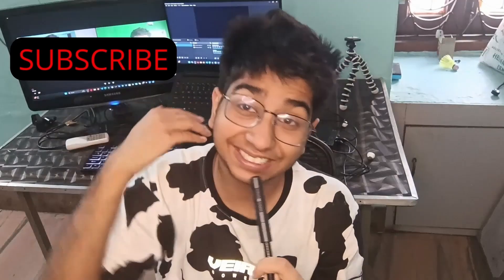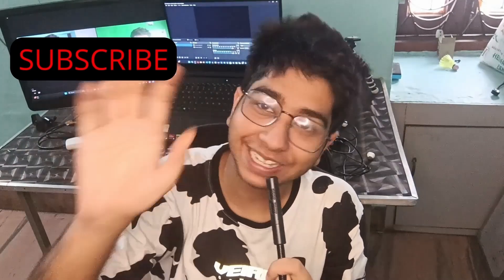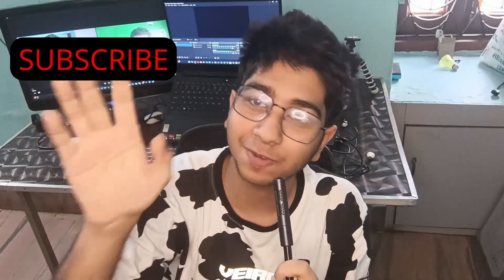Why Is BS Electronic Systems Fees Higher Than BS Data Science?!Comparison! IIT Madras Online Degree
Check Out Aditya's Amazing Channel  @AdityaRaoIITM
Why is the BS Electronic Systems program's fee higher than the BS Data Science program at IIT Madras? In this video, we compare the costs and provide insights into the reasons behind the difference.

the real story behind why she chose to drop out of NIT Surat for the IIT Madras BS Data Science program. Dive into her journey, including the challenges she faced and the reasons behind her decision. Also, learn about her experience with IIT Guwahati's rejection and the reality of navigating through these prestigious institutions. Gain valuable insights into her educational choices and the impact on her career path.

y Journey: Choosing IIT Madras BS Data Science as a Standalone Degree - Insights from My 12th Boards and JEE Mains Story

Description: Join me on a personal journey as I share why I opted for IIT Madras BS Data Science as a standalone degree. Delve into my experiences with the 12th boards and JEE Mains, understanding moments that shaped my decision. Gain insights into the factors that influenced me to pursue data science as a standalone discipline at one of India's premier institutions. Whether you're a student facing similar choices or simply curious about the decision-making process, this narrative offers valuable perspectives.

Title: IIT Madras BS Data Science: Major Latest Placement Update, Job, and Internship Reality and Review | 2024

Description: Stay informed with the latest placement updates for IIT Madras BS Data Science majors! Gain insights into the current job and internship reality, including industry trends, recruiter preferences, and career opportunities. Whether you're a student or a professional, this update provides valuable information to navigate the competitive landscape and make informed decisions about your career path in the dynamic field of data science.

Title: Mastering the IIT Madras BS Data Science Qualifier: Full Syllabus Guide, Exam Pattern, Tips, and Revision Strategies

Description:
Prepare yourself comprehensively for the IIT Madras BS Data Science Qualifier with this detailed guide! Gain insights into the full syllabus, exam pattern intricacies, and expert tips to excel. From essential topics to revision strategies, we cover it all to help you ace this crucial examination. Whether you're aiming for admission or simply seeking to enhance your data science knowledge, this guide provides invaluable assistance for your journey.

 BITS Pilani's esteemed BSc Computer Science program over the renowned BS Data Science offering at IIT Madras. Delve deep into the intricacies of placements, course curriculum, and campus atmosphere through a comprehensive review.  gain profound insights into the academic landscape with in-depth analyses of the programs at IIT Patna and IIT Guwahati, covering facets such as curriculum structure, faculty expertise, research opportunities, and more.